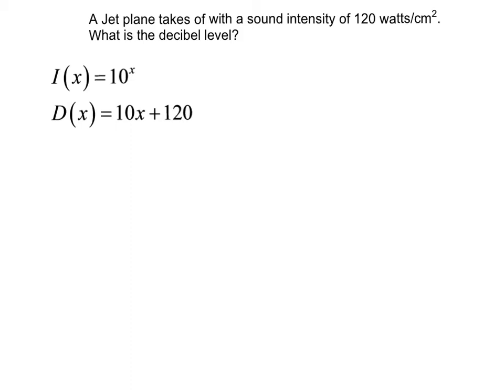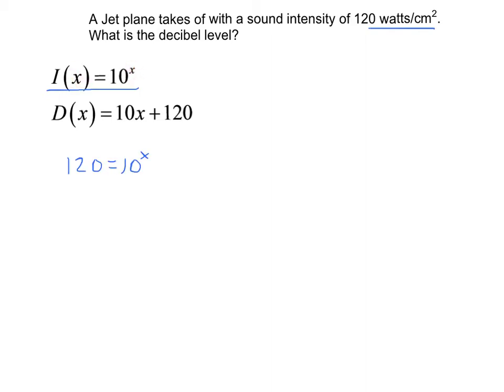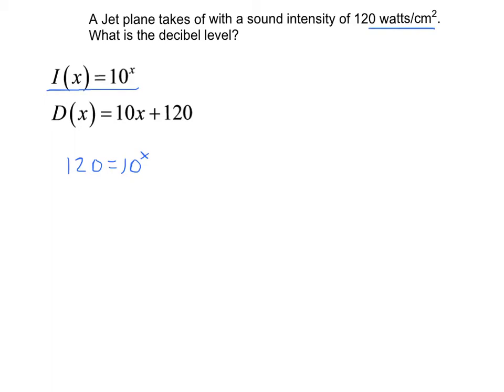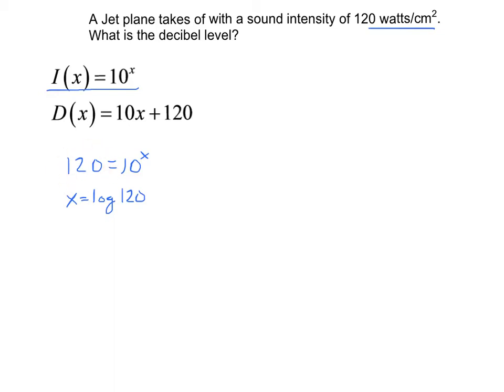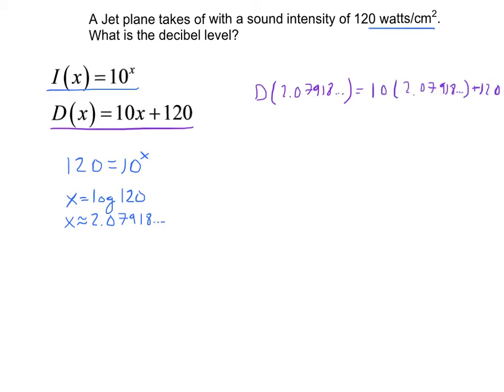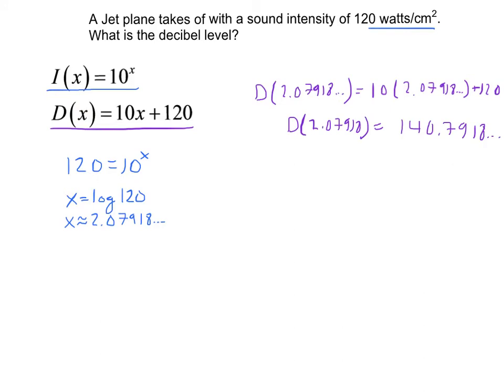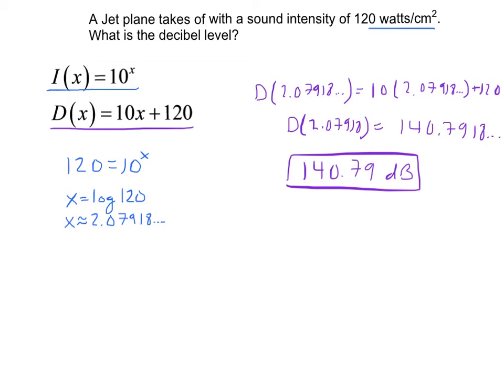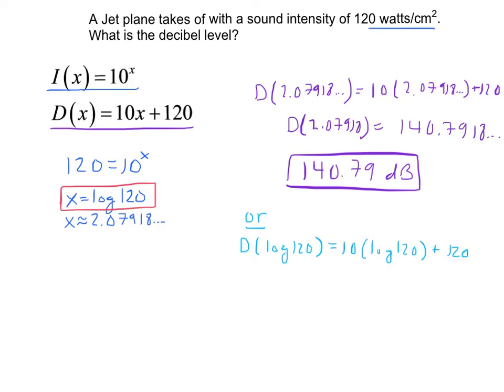2X U5L3I1 logarithms for decibels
sound intensity example